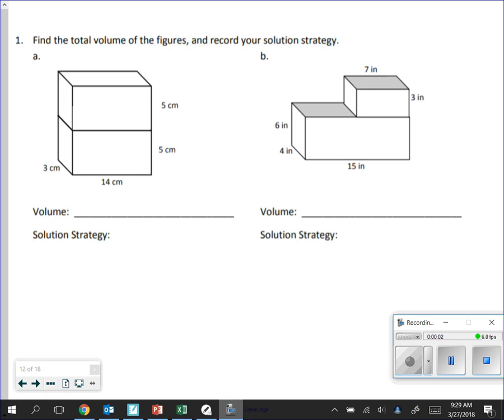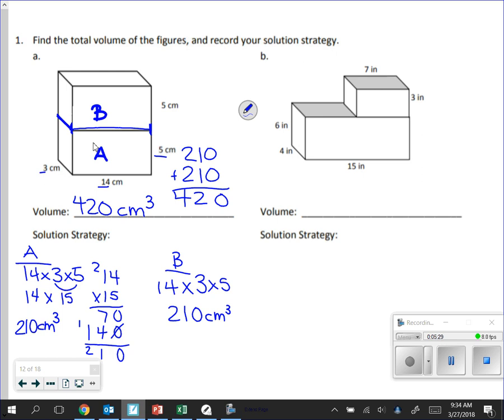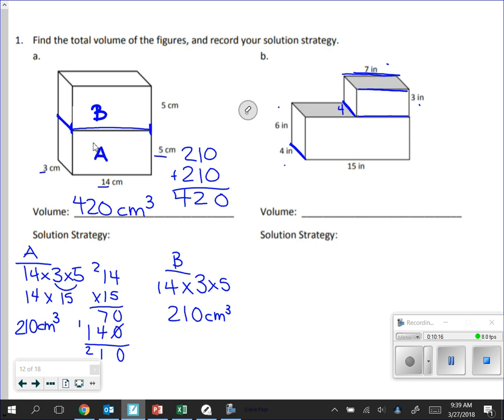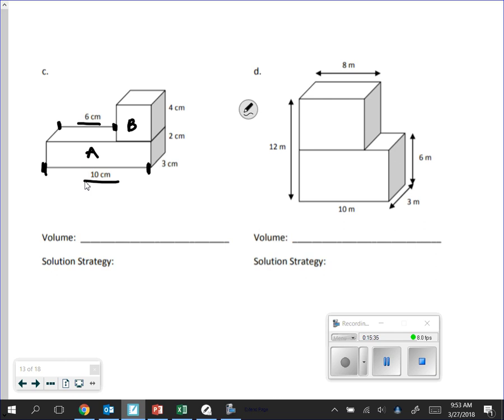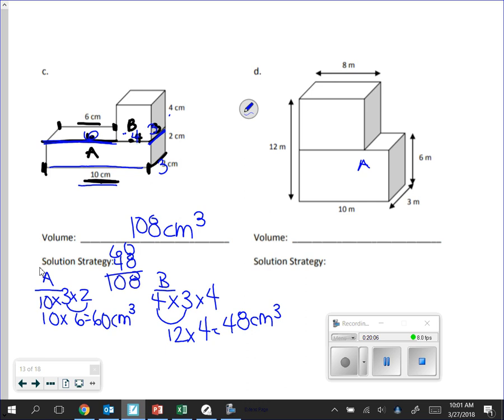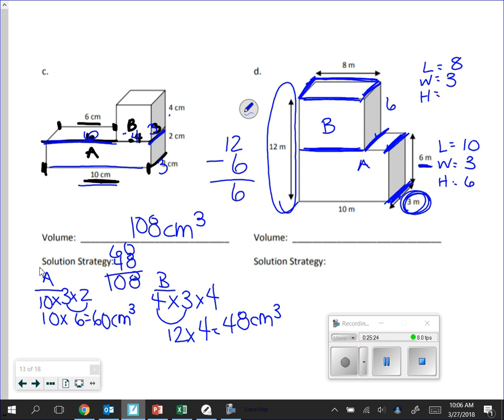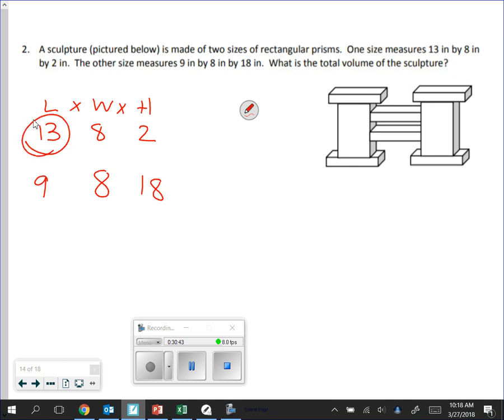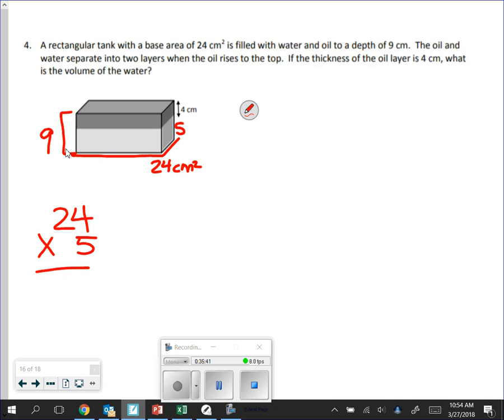March27 total volume strickland